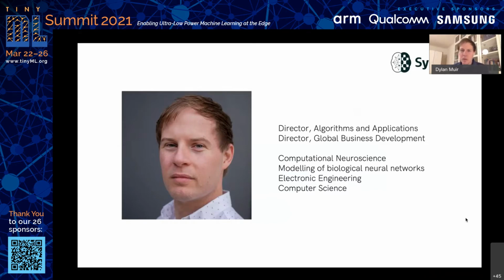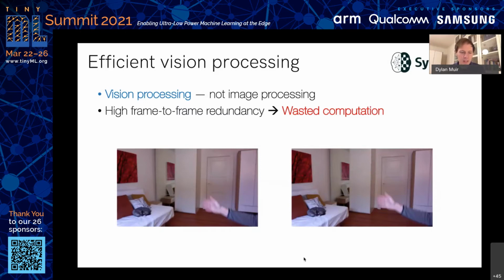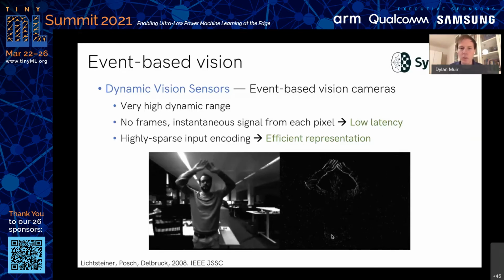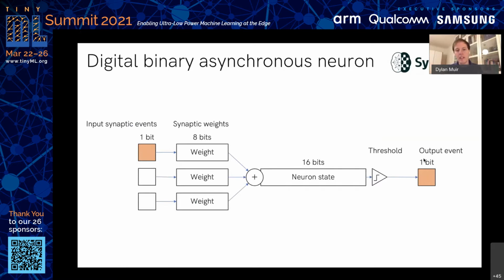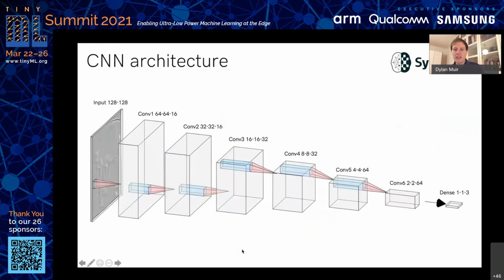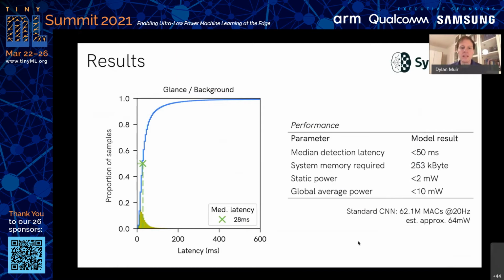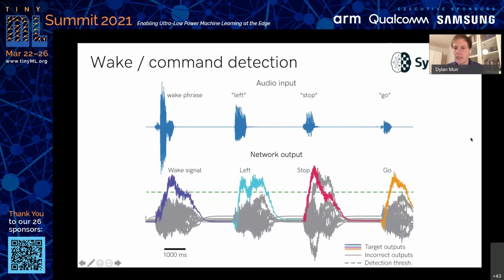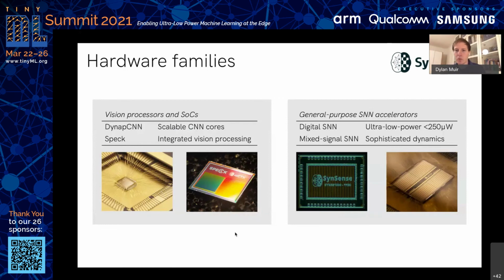tinyML Summit 2021 Partner Session: Low-power vision processing and signal processing for IoT and...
Partner Sessions - Edge Hardware
"Low-power vision processing and signal processing for IoT and edge devices"
Dylan MUIR, Director for Algorithms and Applications, SynSense

New NN accelerator hardware based on binarised asynchronous communication — sometimes referred to as spiking neural networks (SNNs) — promises to deliver complex sensory processing, including vision processing, for energy-constrained devices. In this session we look at several low-power edge use cases for audio and vision processing, with an overview of training and optimisation approaches, and example deployment on accelerator hardware.